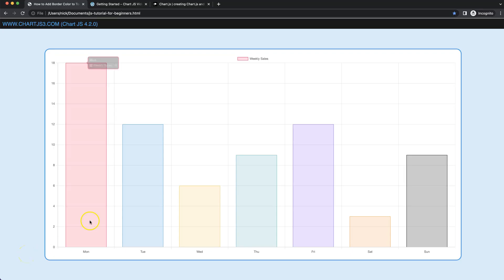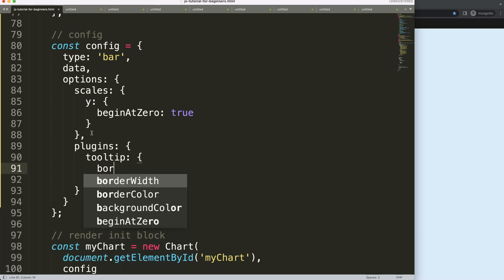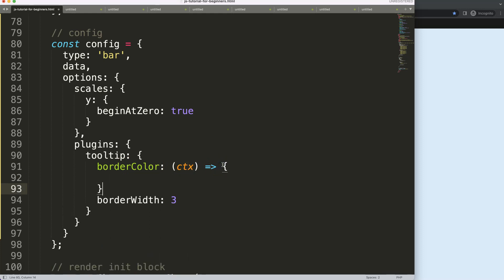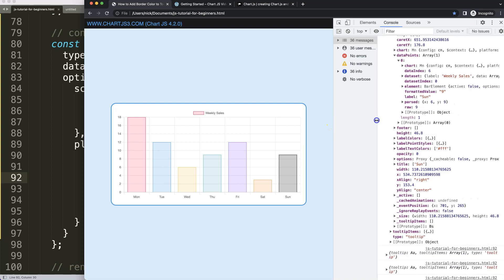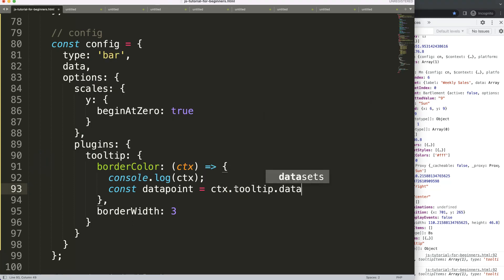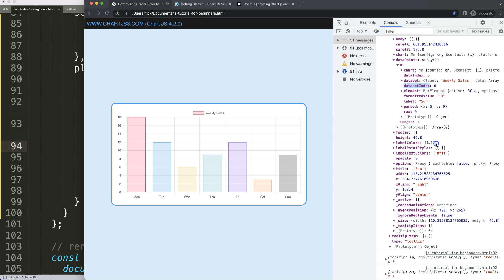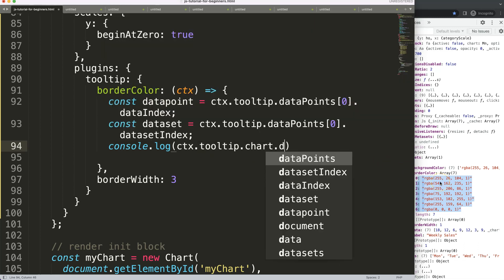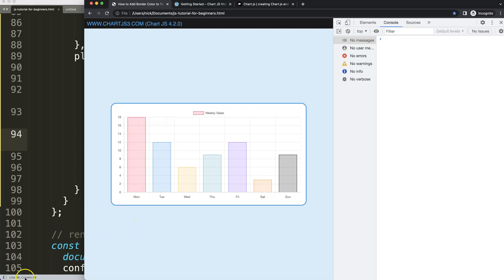How to Add Border Color to Tooltip in Chart JS 4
In this video we will explore how to add border colors to tooltip in chart js 4. By default adding a border color to the tooltip is possible. It does require some understand.

However, if you want the color to be connected with the bar. In that case we will need some advance callback option.

▬ Materials/References  ▬▬▬▬▬▬▬▬▬▬

Chart JS Dashboard Series:
👍 Most Liked Video Series:

▬ About Us  ▬▬▬▬▬▬▬▬▬▬▬▬